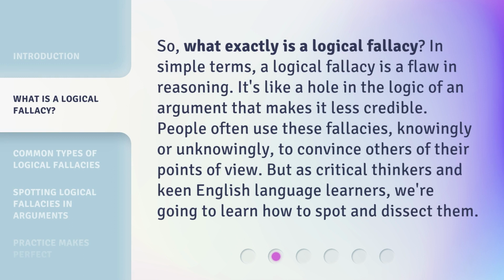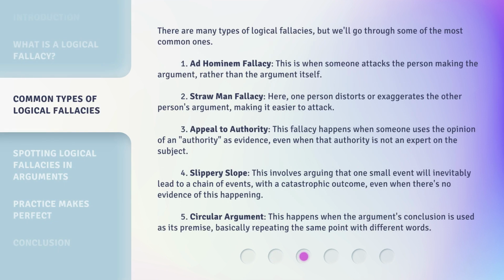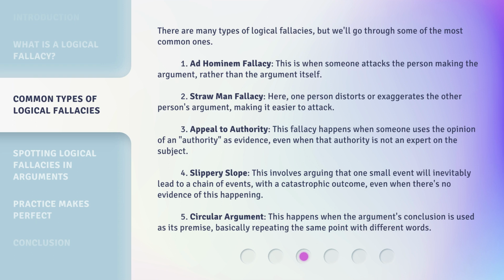Fallacy Hunt: Unmasking Errors in Arguments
Fallacy Hunt: Unmasking Errors in Arguments • Join us on a thrilling journey as we uncover the hidden flaws in arguments and master the art of critical thinking. Learn to spot and analyze logical fallacies like a true debate champion!

00:00 • Introduction - Fallacy Hunt: Unmasking Errors in Arguments
00:36 • What is a Logical Fallacy?
01:06 • Common Types of Logical Fallacies
02:12 • Spotting Logical Fallacies in Arguments
02:44 • Practice Makes Perfect